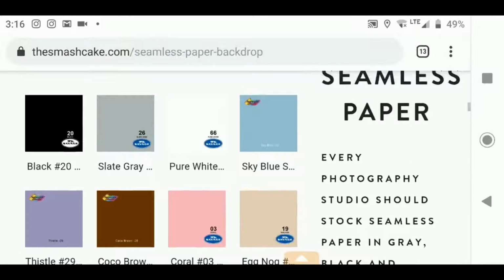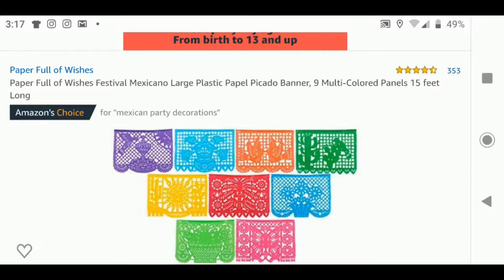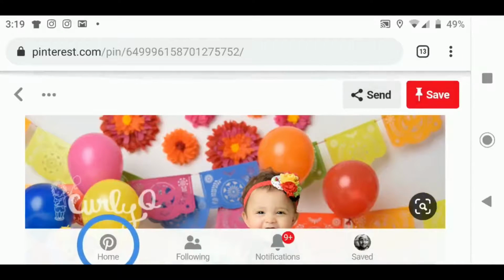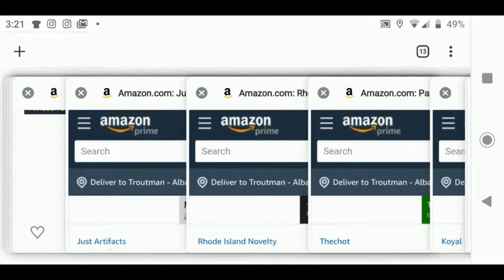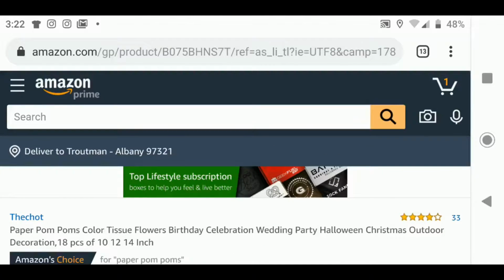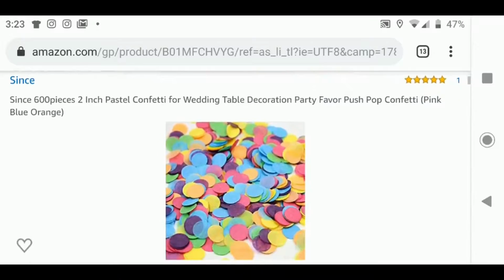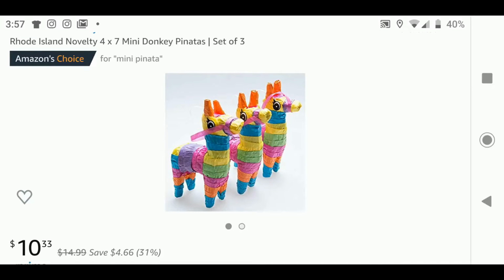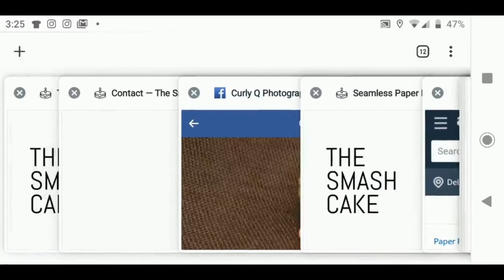Fiesta Smash Cake First Birthday Idea for Photographers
We've all seen this adorable idea in first birthday Smash Cake designs - the Fiesta!  But how - and where does everyone find the adorable props to pull these together? In this Smash Cake set deconstruction video Daniel lays out what you need and where to get the adorable props to pull this design together easily, and correctly.

Here are links to the props Daniel is laying out for you in the video.
White paper floor
Pompoms - (you should buy these local if you can)
Balloons (great color & price, buy online)
Multicolor paper flowers
Mini Llama Pinata
Serape Mexican Table Runner
Red, Blue & Yellow Confetti (works for mickey mouse, primary color sets, Toy Story etc)
Any white cake stand (we use
Any overturned wooden or colored box (ours a typically aged apple crates)

BTS video clips and photos were created by The Smash Cake and feature individuals that have signed a model release.

All video clips, photos or graphics in today's video are from Canva.com and are used by this channel with permission in accordance with our Canva pro membership.